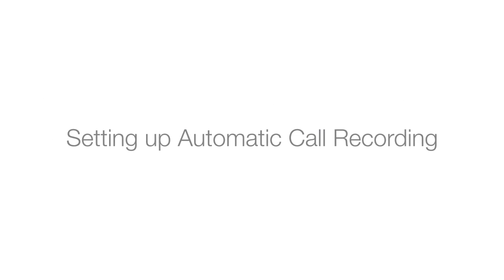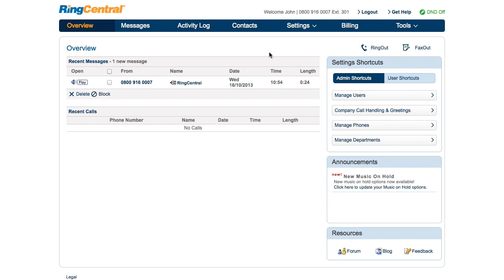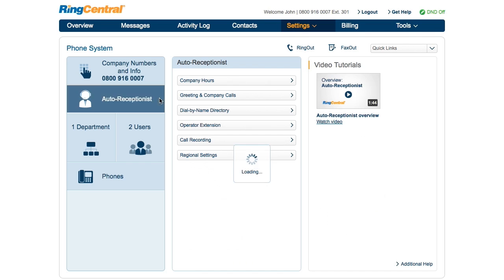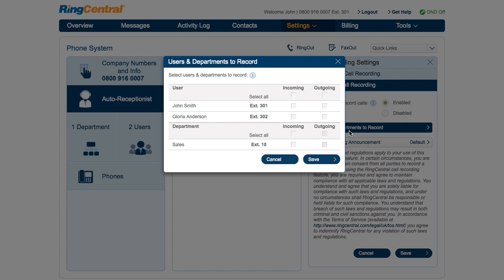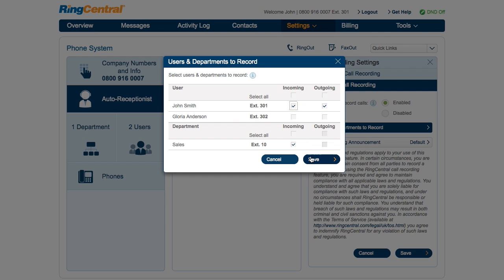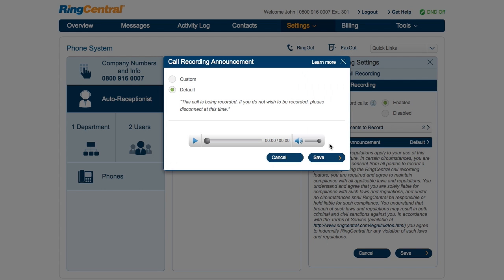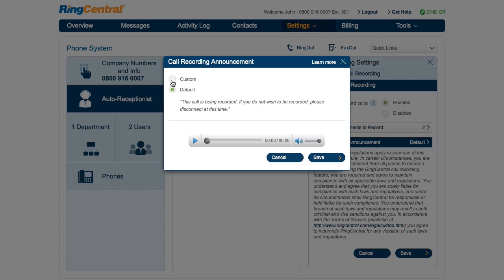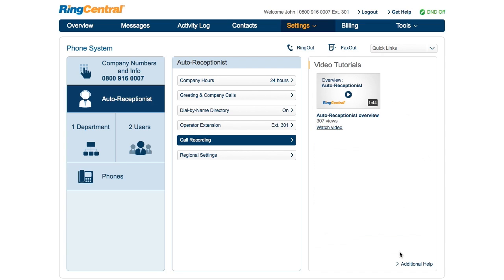How to Set Up Automatic Call Recording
Watch how RingCentral automatic call recording enables all incoming and outgoing calls to be recorded automatically.